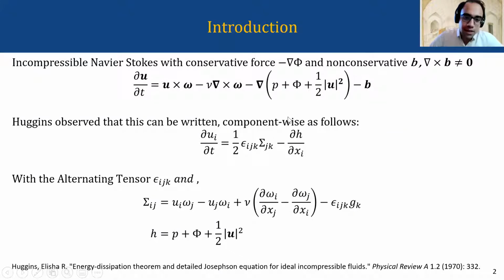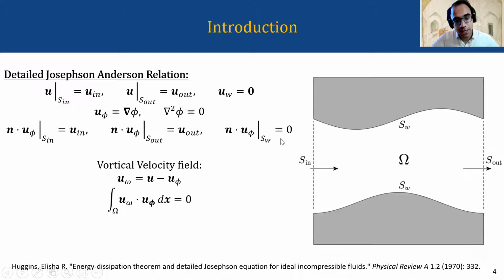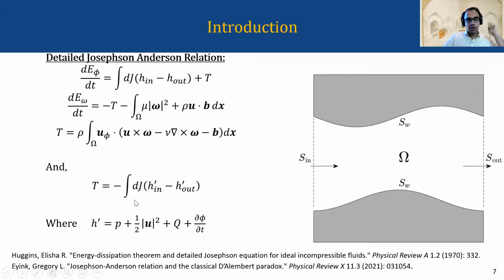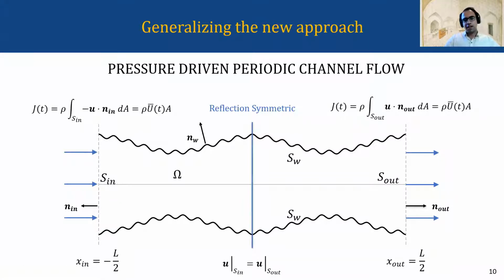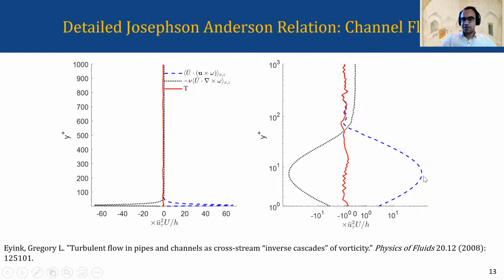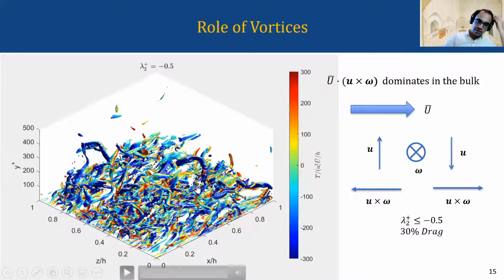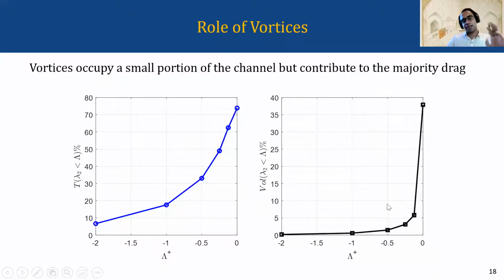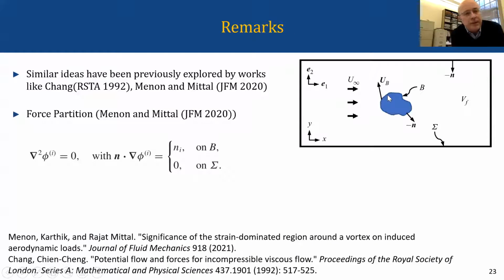GFS Samvit Kumar March 2022